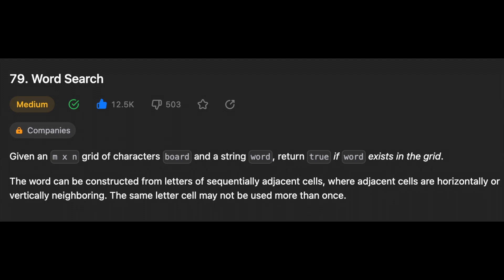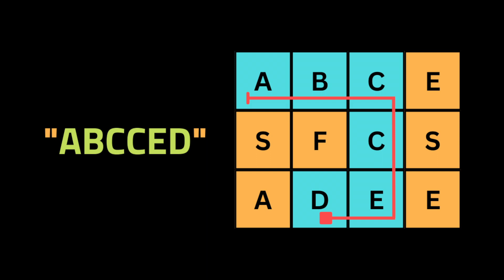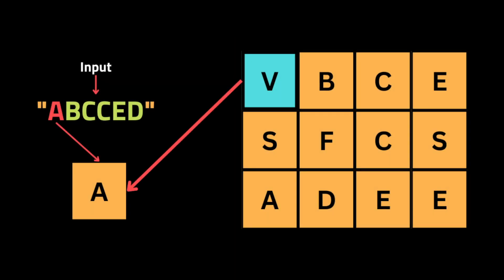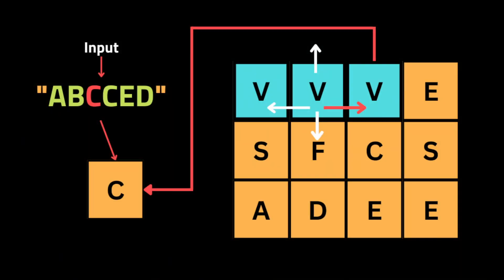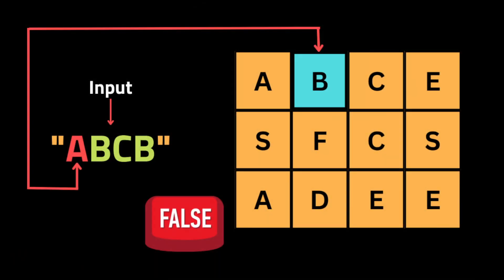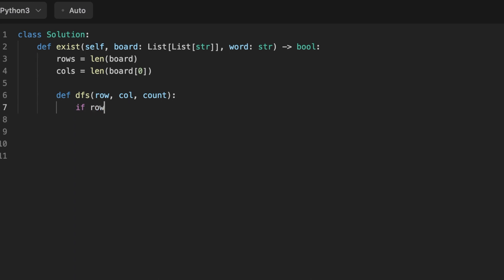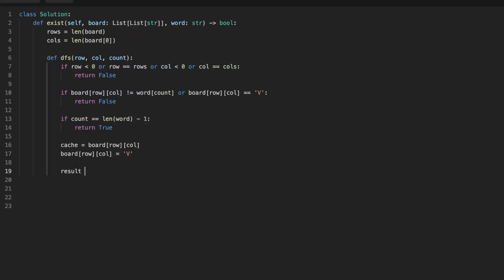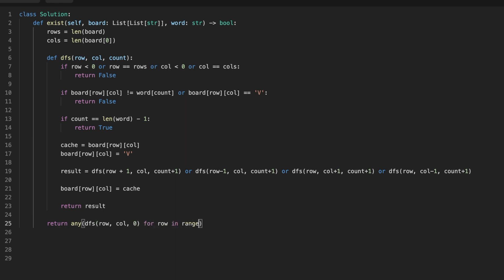Word Search - LeetCode 74 - DFS - Coding Interview Questions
In this video, We gonna solve the problem LeetCode 79  Word Search.

The problem is that they given you a matrix of letters and they give you a task which is can you create a word using the letters inside the matrix, with respecting one condition which is your letter cannot be reused again, in simple terms The word can be formed by combining letters from sequentially consecutive cells, where "adjacent" cells are those that are horizontally or vertically contiguous. and also the same letter cell can only be used once.

Intro : (0:00)
Depth-First-Search: (0:22)
Visualizing the Solution : (1:19)
Code Explanation : (4:03)
Complexity Analysis : (6:29)